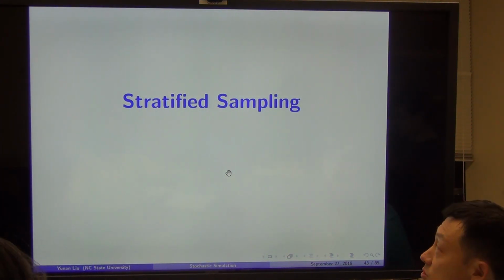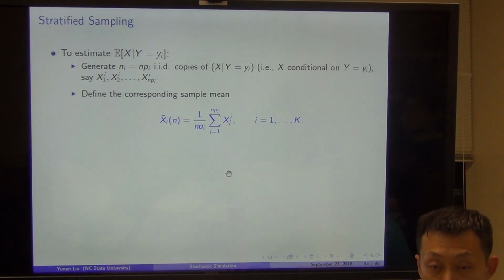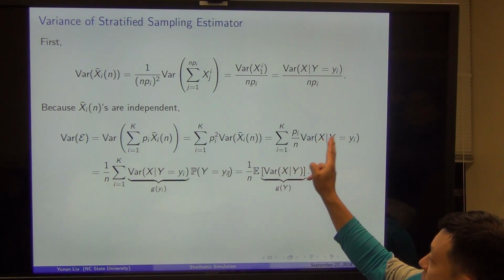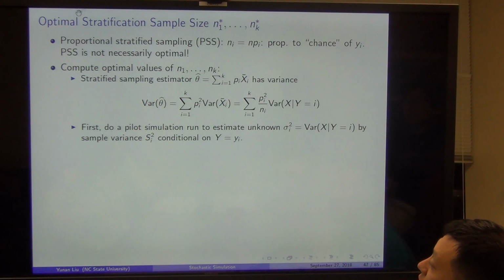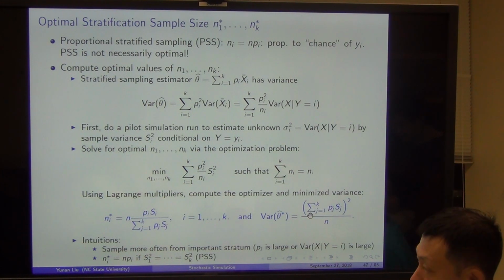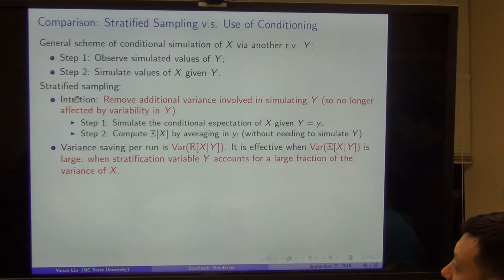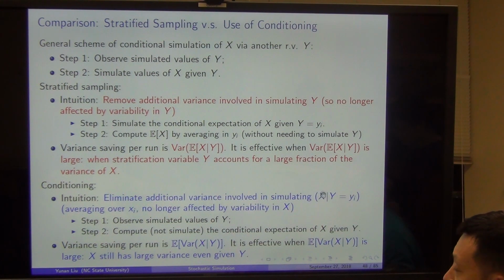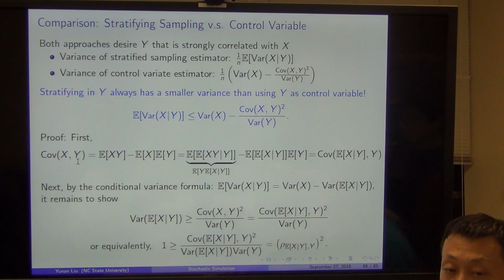ISE 762 make class (11/05) (1/4)